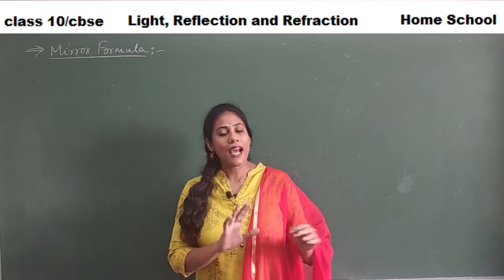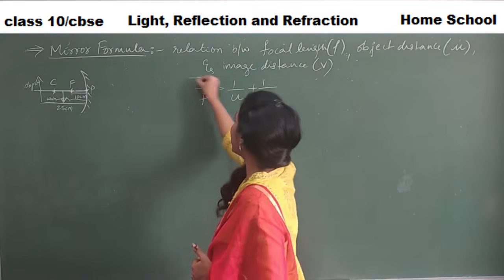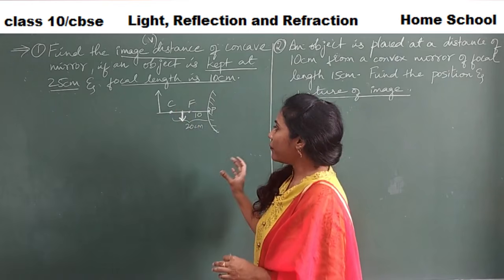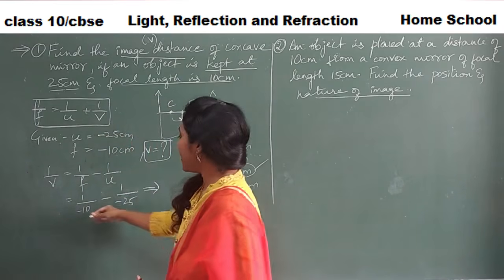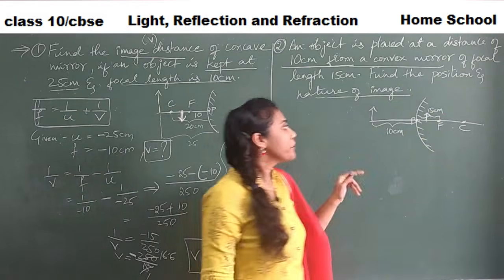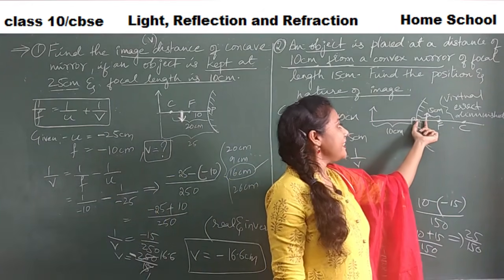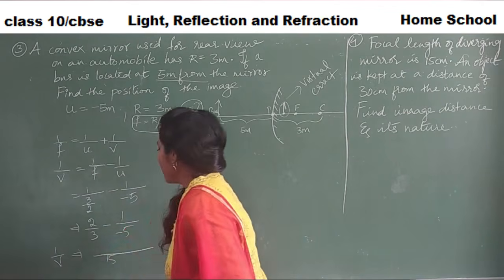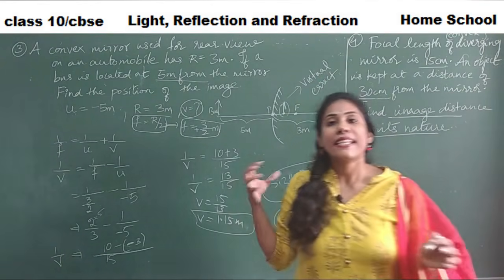Light Reflection and Refraction Class 10 Physics CBSE NCERT Part-6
Light Reflection and Refraction Class 10 cbse/ncert part 6@naliniHomeSchool
mirror formula
problems solved on mirror formula

Struggling with Class 10 Science? Want to score full marks in your board exam?

 What’s Included?
 Recorded Concept Videos
 Foundation Bootcamp

Visit:Nalini Home School